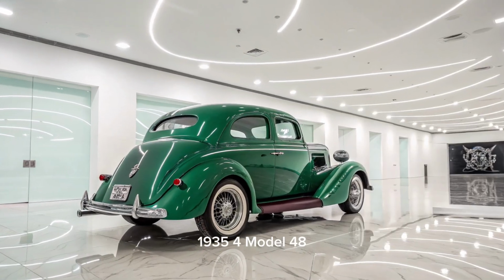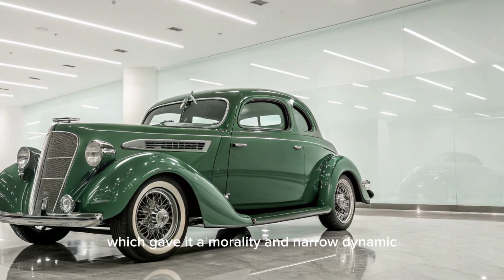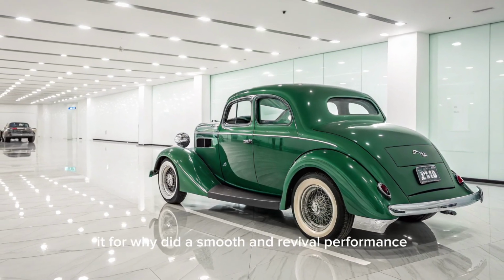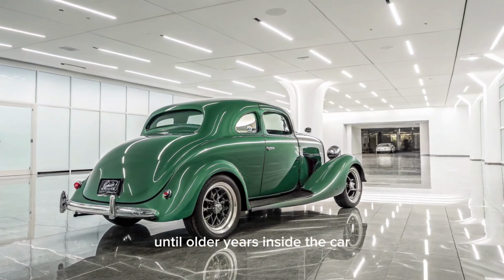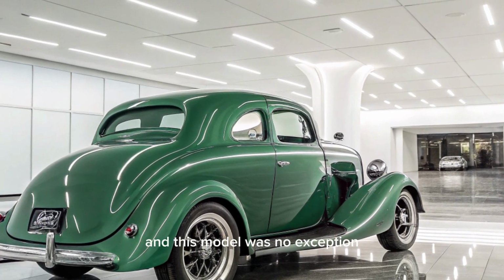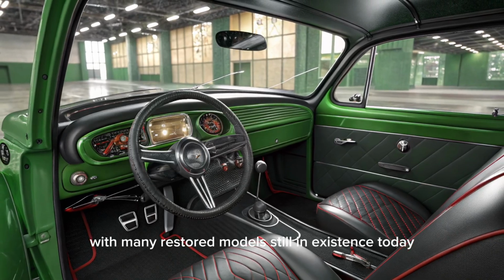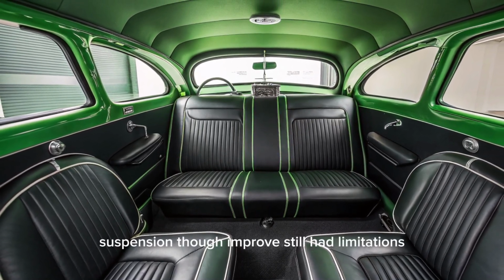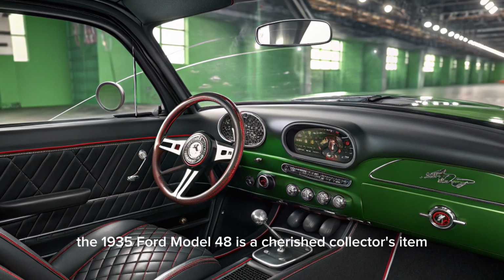Restored 1935 Ford Model 48 | American Automotive History"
The all-new 2026 Toyota Corolla is finally here — and it’s better than ever! In this detailed video, we dive deep into everything the latest Corolla has to offer: from its refreshed design and upgraded interior to new tech, safety features, fuel efficiency, and hybrid options.

Whether you're considering the 2026 Corolla as your next car or just curious about Toyota’s newest compact sedan, this full review covers performance, trims, infotainment, and why it continues to be one of the best-selling cars worldwide. Watch till the end to find out if the 2026 Corolla is the right choice for you!

New exterior and interior design

Improved engine and hybrid efficiency

Technology and infotainment updates

Trim levels and price overview